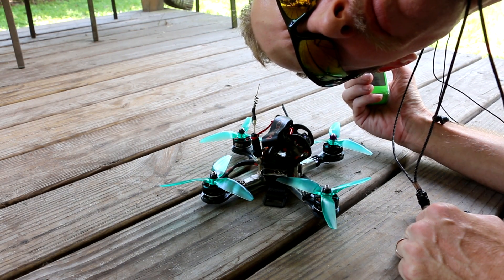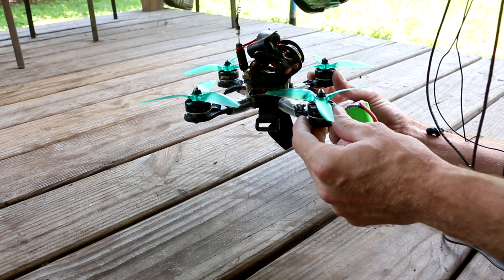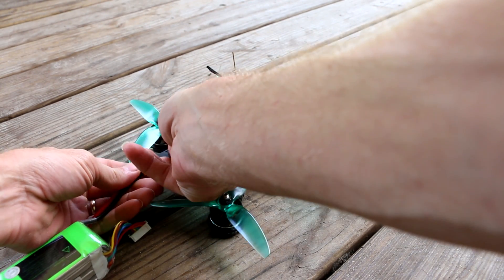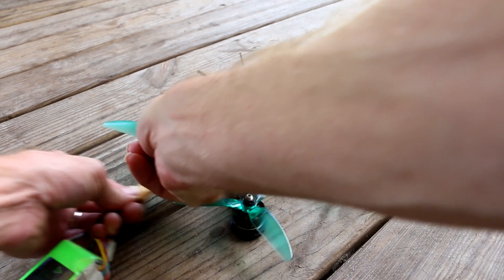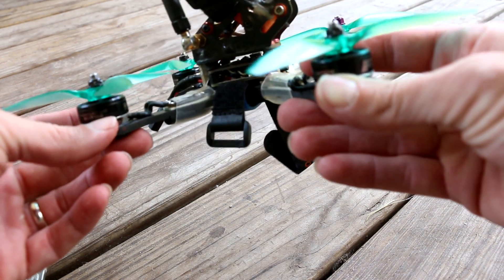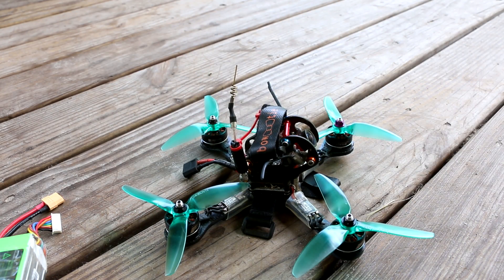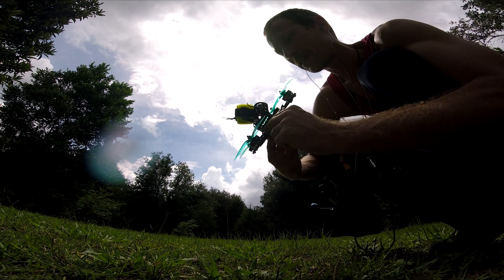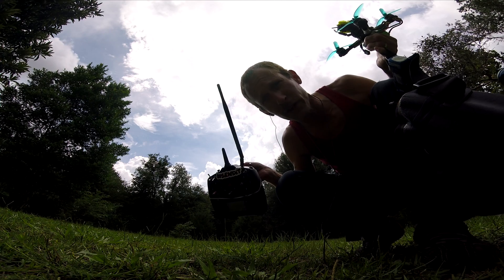Can a 20 amp esc handle 6s?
Flight shortened due to rain.  Still had 40% of the battery left.  Now that i know it won't smoke on takeoff i might try flying it outside the yard. That weird dipole was not working well at all!  I was very limited to how far i could fly.  Time to upgrade that vtx anyway.

I thought it would be fine, i knew the amp draw wouldn't burn the escs, but in the back of my mind i was still thinking magic smoke.

Overall i'm impressed.  Even the old f3 seemed to fly well on the latest betaflight and those hq v1s are so forgiving when it comes to prop wash.  This quad has a basic lumenier pdb with pololu 5v stepdown to power the FC.  I bet that pololu gets hot on 6s!